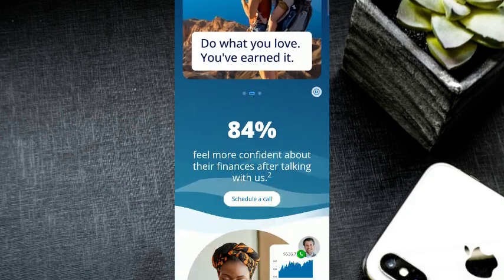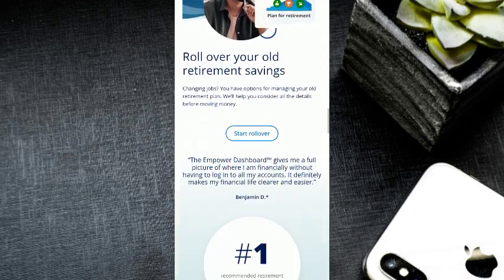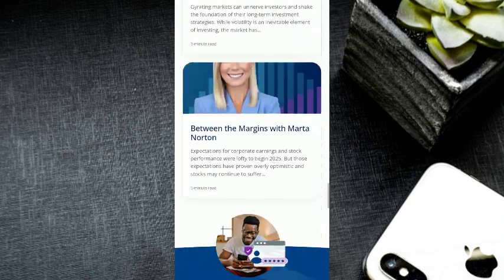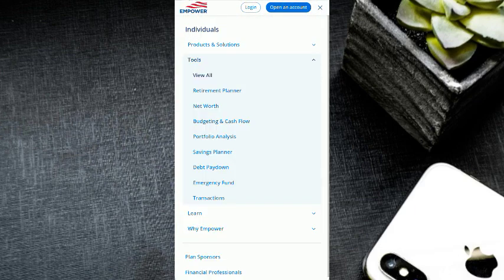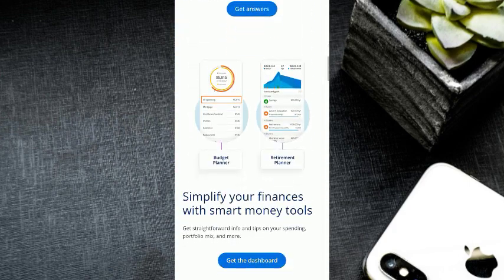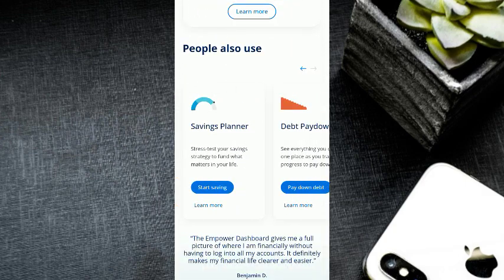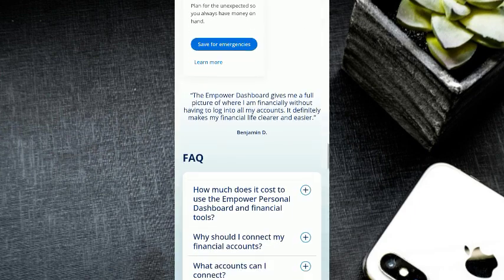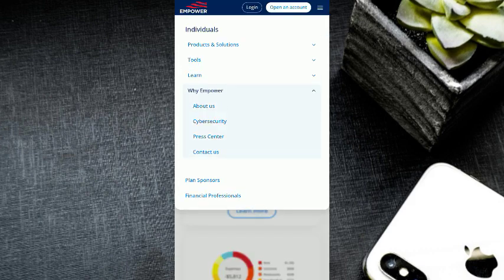HOW TO USE EMPOWER TO PLAN FOR SEQUENCE OF RETURNS RISK | RETIREMENT STRATEGY TUTORIAL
In This Video, you will learn about how to use Empower to plan for sequence of returns risk and why it’s one of the most important concepts in retirement planning. If you’re preparing for retirement, understanding how market downturns can affect your portfolio withdrawals is crucial. Empower offers tools to help you reduce risk, maximize your retirement income, and stay financially secure even during volatile markets.